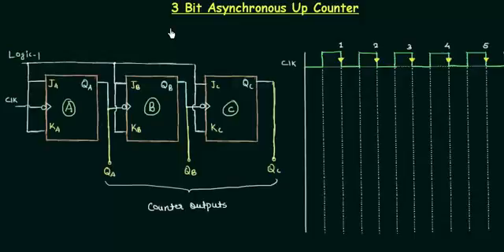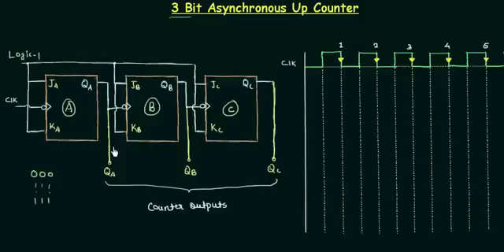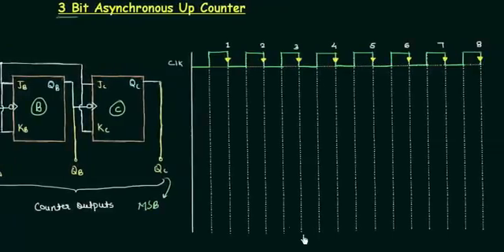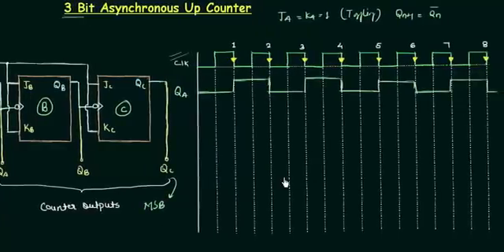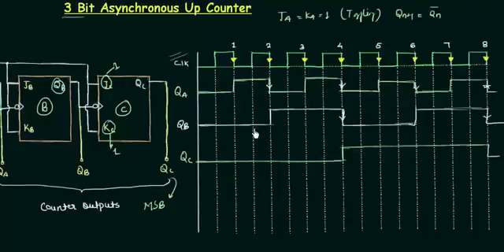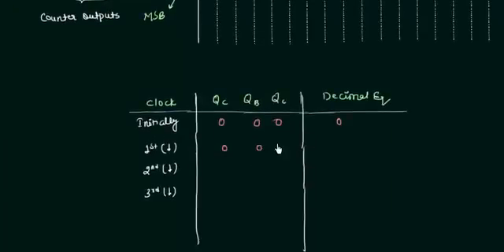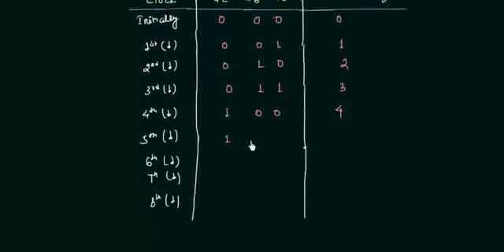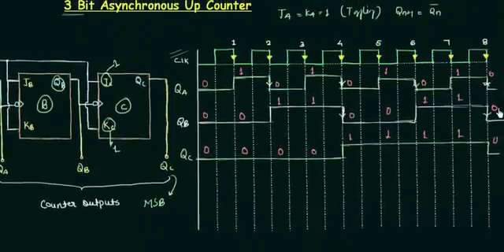3-Bit Asynchronous Up Counter HD